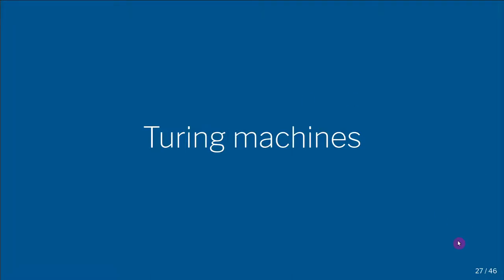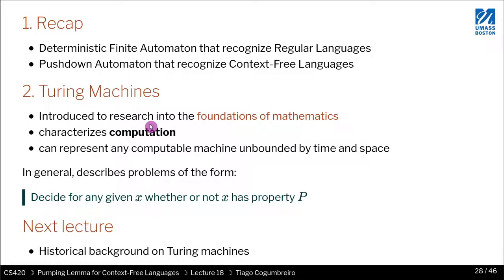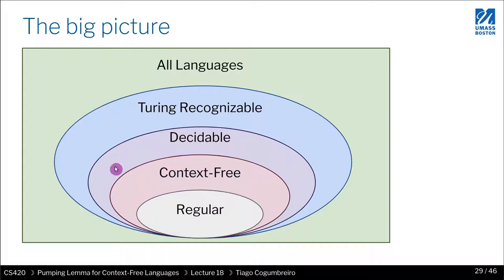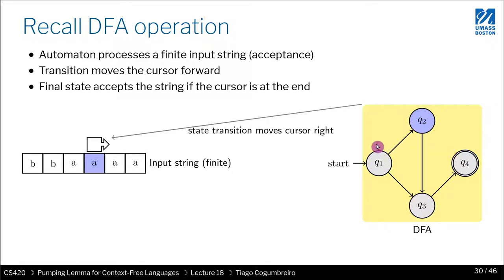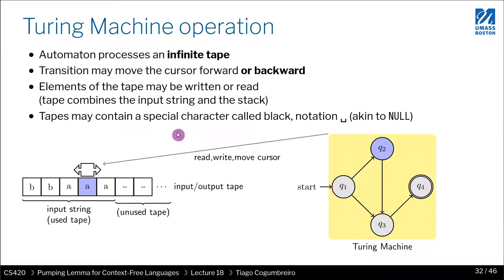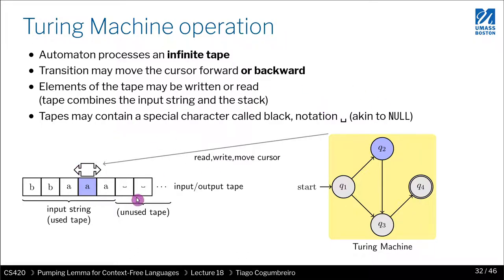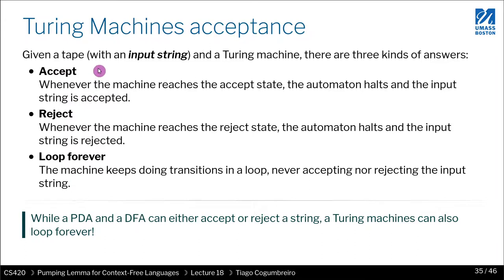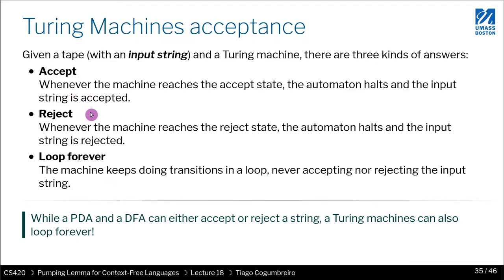CS420 18 4 Turing Machine intro